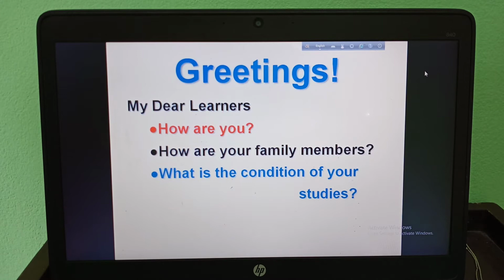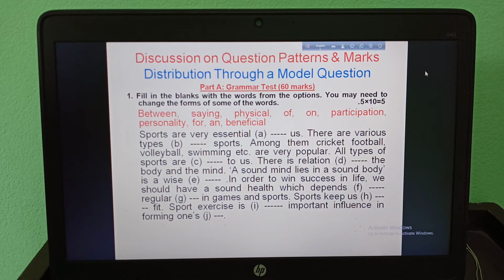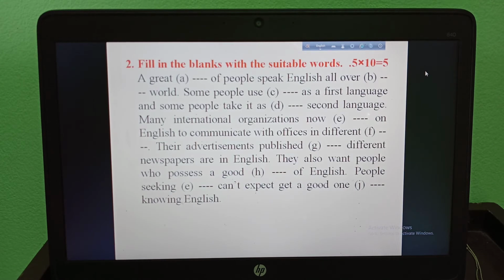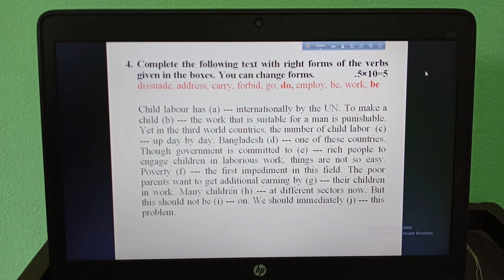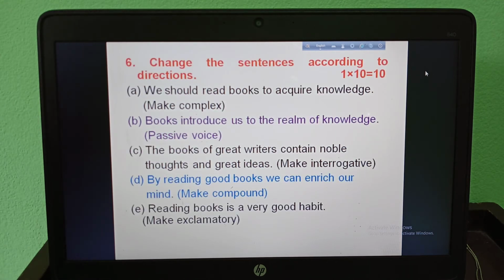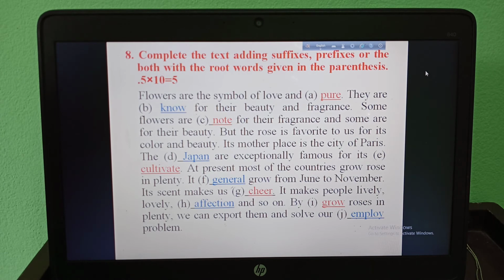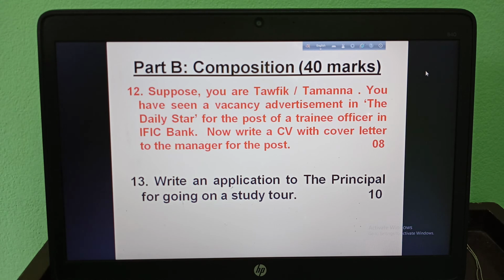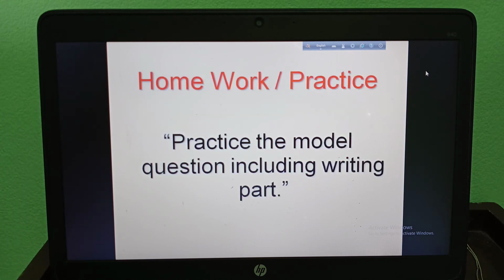Cass 9-10 AR Eng-2 Lecture1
Mr.Abdur Rahman, Asst.Teacher of Islamabad Collegiate School Khulna delivered the 1st Lecture on English 2nd paper for students of class 9-10.